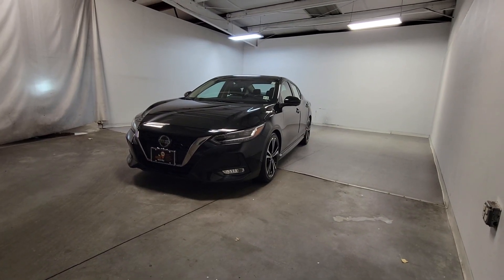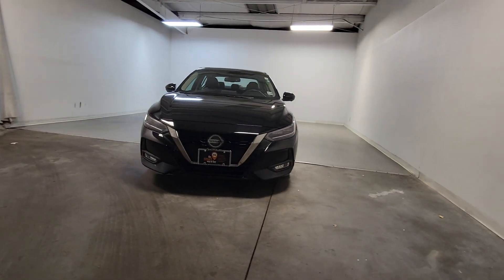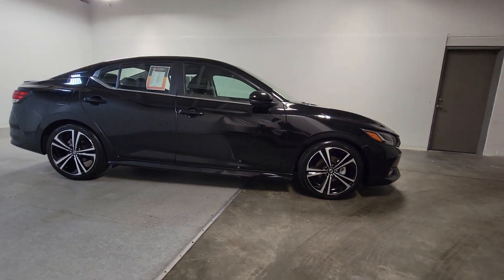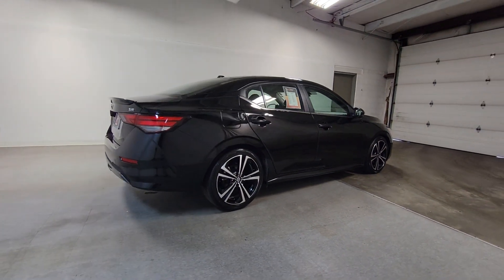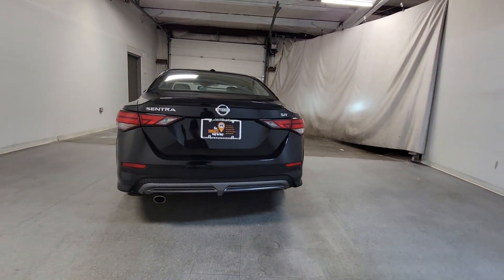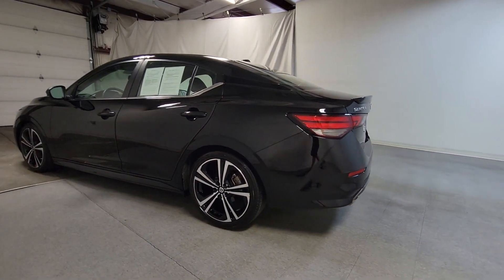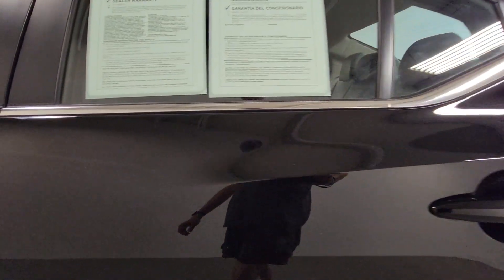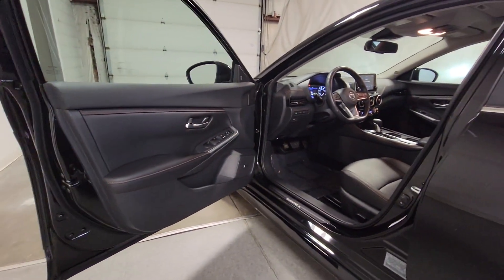2020 Nissan Sentra Hillside, Newark, Union, Elizabeth, Springfield, NJ 430636A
Super Black Used 2020 Nissan Sentra SR available in Hillside, New Jersey at Route 22 Nissan. Servicing the Newark, Union, Elizabeth, Springfield, NJ area.

Odometer is 15103 miles below market average! Certified. CARFAX One-Owner. Clean CARFAX.brbrSuper Black 2020 Nissan Sentra SR PREMIUM PKG FWD CVT with Xtronic 2.0L DOHC Recently Serviced to meet Nissan Certified Standards CVT with Xtronic Sport Artificial Leather 18 Alloy Wheels 6-Way Power Drivers Seat Auto High-beam Headlights Auto-Dimming Rear-View Mirror Blind Spot Warning Bose Premium 8-Speaker Audio System Front fog lights Fully automatic headlights Heated door mirrors Heated Front Seats Heated Steering Wheel Intelligent Around View Monitor (I-AVM) Leatherette Seat Trim NissanConnect featuring Apple CarPlay and Android Auto Outside temperature display Power door mirrors Power Sliding Glass Moonroof w/Tilt Feature Power windows Premium Package Rear Parking Sensors Remote keyless entry Security system Speed-sensing steering Spoiler Steering wheel mounted audio controls Sunvisors w/Illuminated Vanity Mirrors Thin Type LED Headlights w/LED DTRL Turn signal indicator mirrors.brbrRecent Arrival! 28/37 City/Highway MPGbrbrNissan Certified Details:brbr  * 167 Point Inspectionbr  * Plus 1 Year Pre-Paid Maintenance Included.br  * Roadside Assistancebr  * Warranty Deductible: $100br  * Limited Warranty: 84 Month/100000 Mile (whichever comes first) from original in-service datebr  * Vehicle Historybr  * Transferable WarrantybrbrAwards:br  * JD Power Automotive Performance Execution and Layout (APEAL) Study